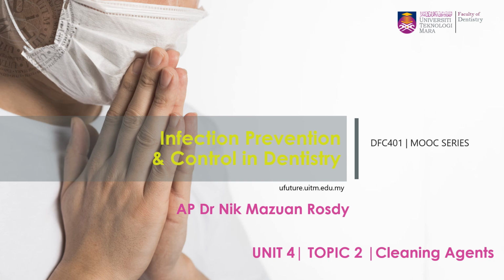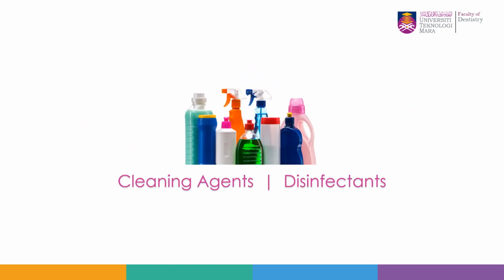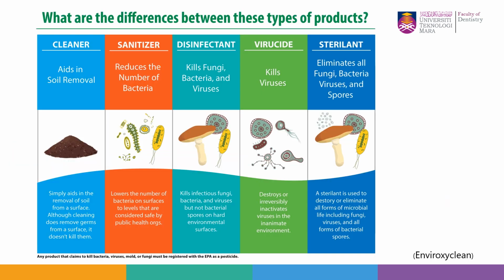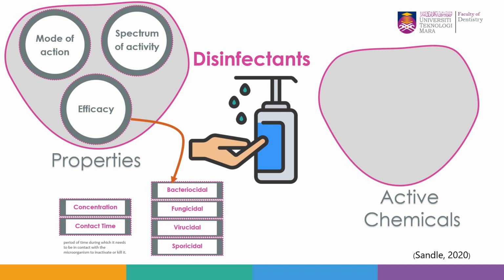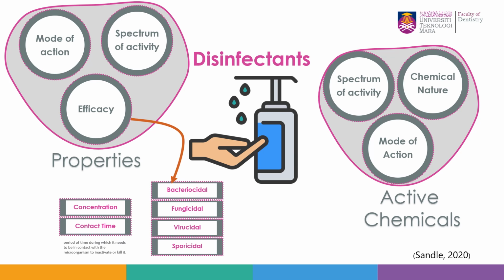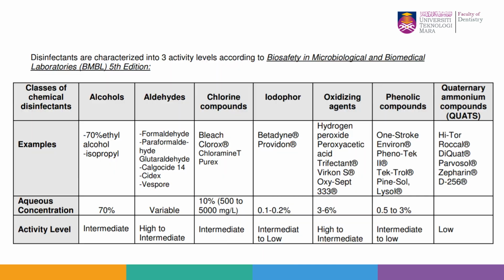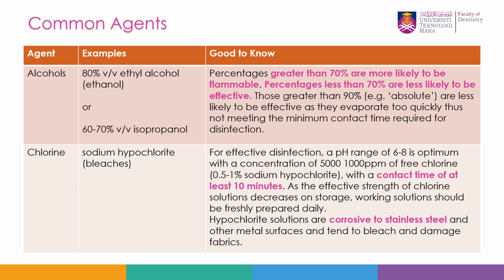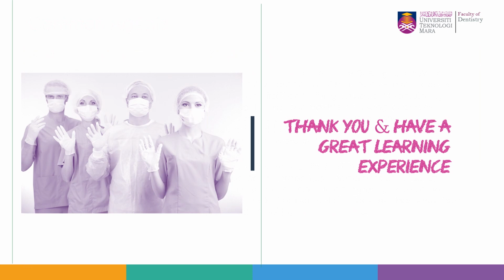DFC401 Unit 4 Topic 2 Cleaning Agents